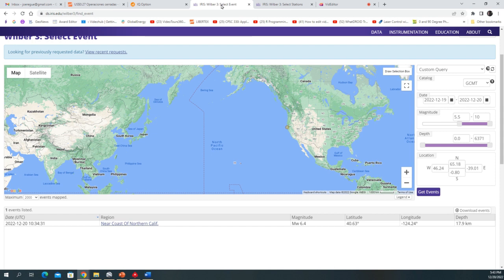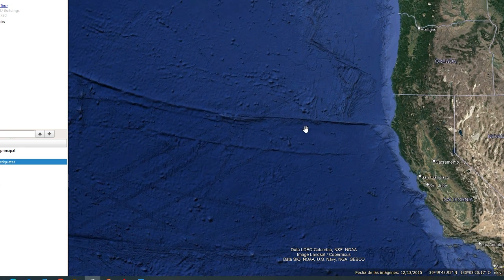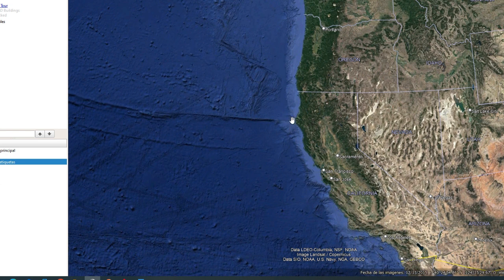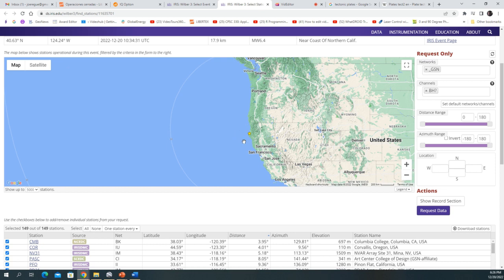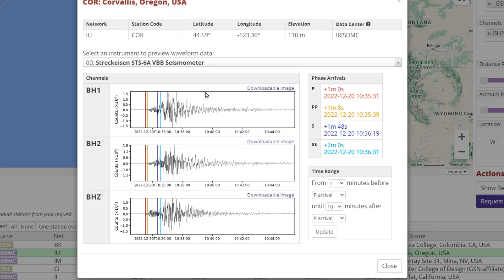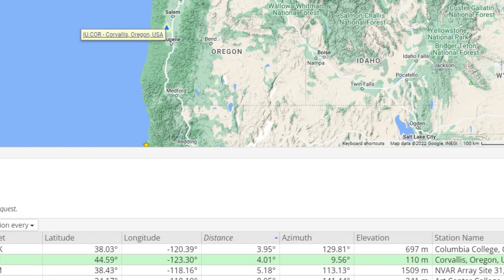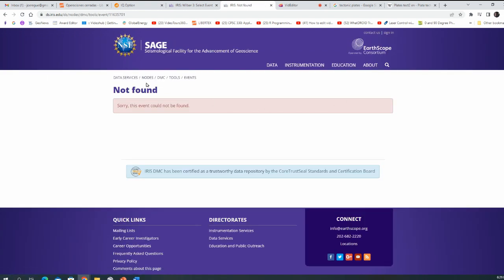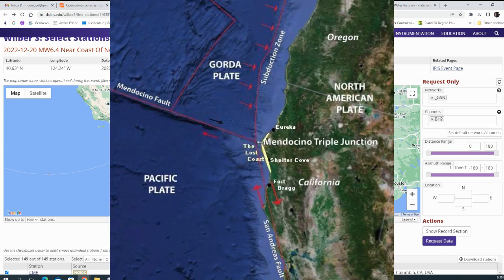6.4 California Earthquake Dec 20 2022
Simple technical discussion of the Dec. 20 2022 eathquake near Eureka, Calidornia.
Seismogram Records, Focal Mechanism, and a very interesting discussion of the tectonic setting.